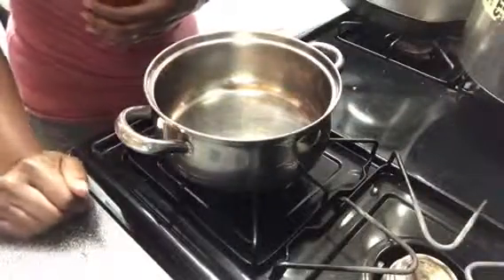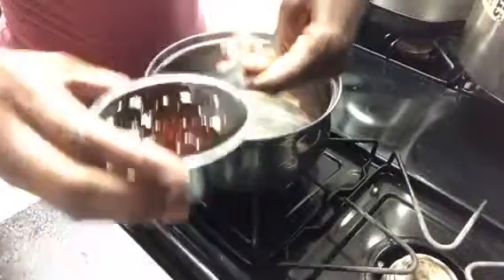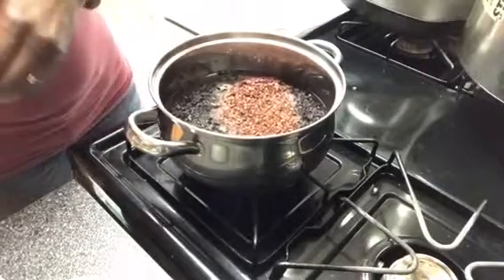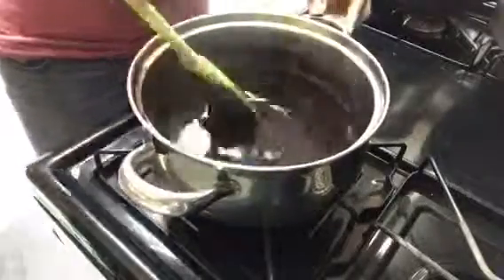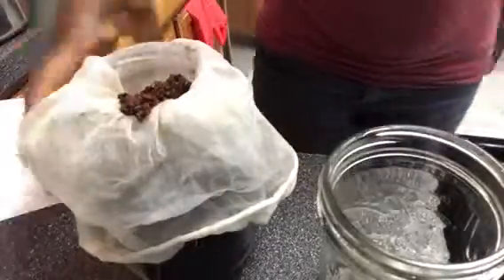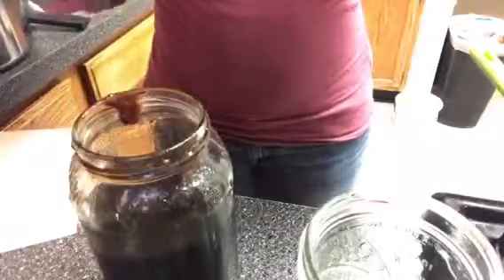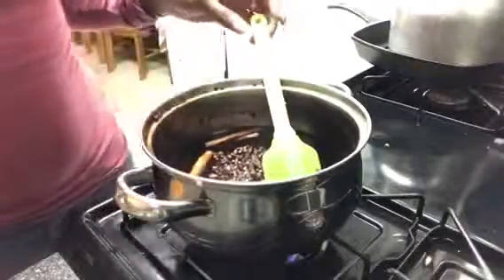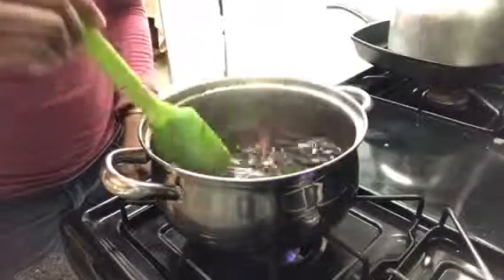Making Elderberry & Rosehips Syrup (cough and congestion support)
This is my first attempt at making elderberry syrup and I'm so happy with the results. This recipe was adapted from my instructor, Betsy Miller's recipe.  I made this just in time, the weekend my husband was sick with an upper respiratory infection. He had coughing and and upper chest congestion. What we found was that the coughing resolved or diminished after about 30 minutes of taking the syrup. He felt like the syrup was helpful for him when managing his cold. So I'll definitely be making this on the regular. Take a look at how I made mine!

Mason jars